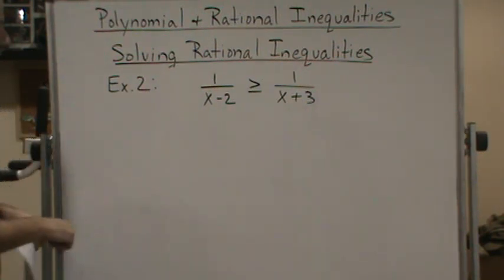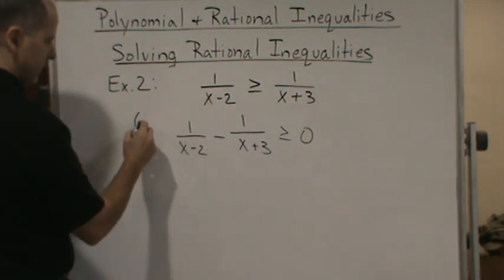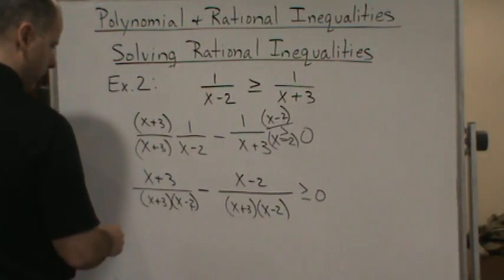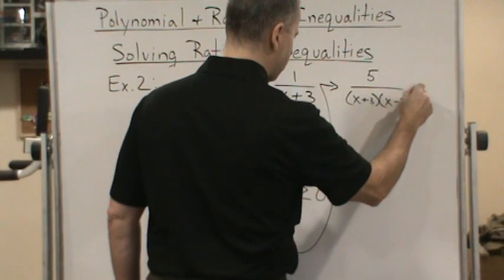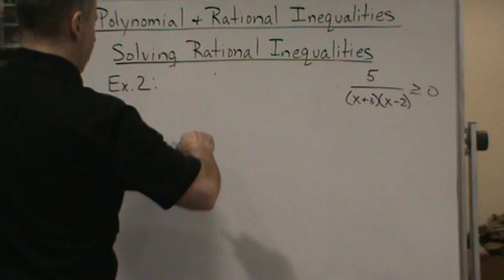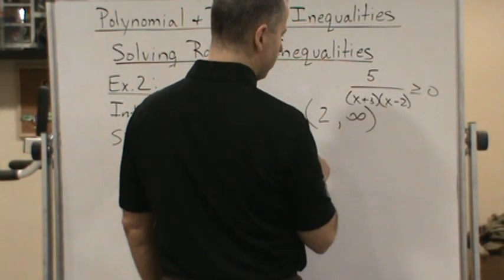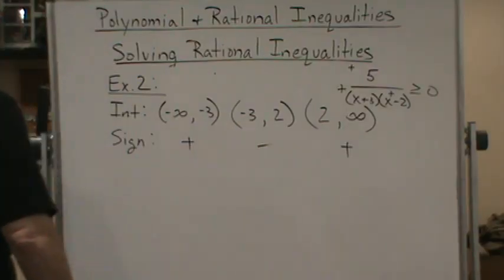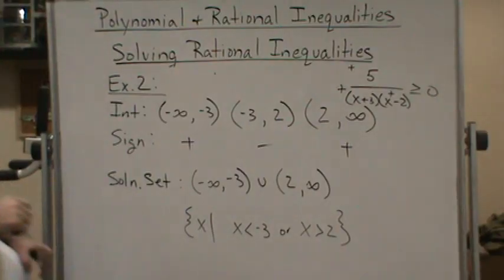MTH122 College Algebra 3 7 Poly and Rat Inequal Solve Rat Ex2